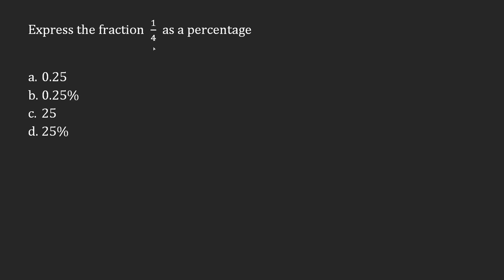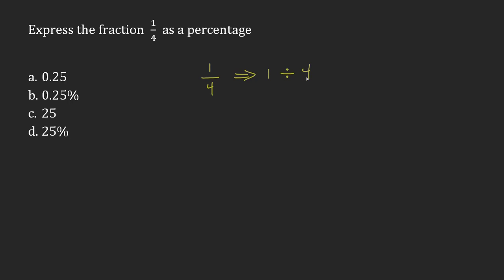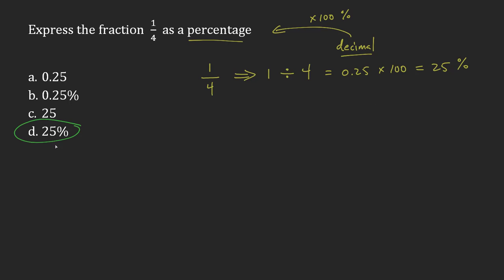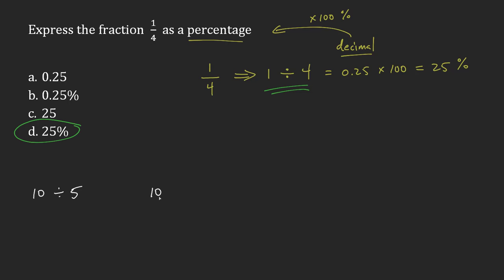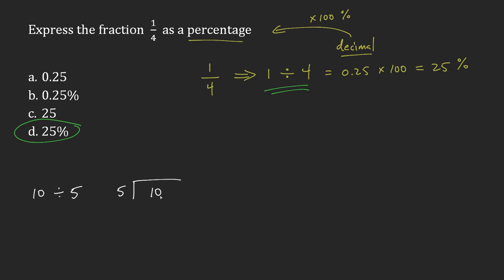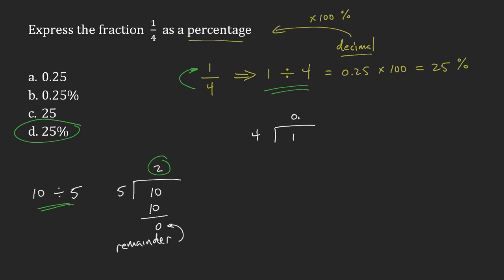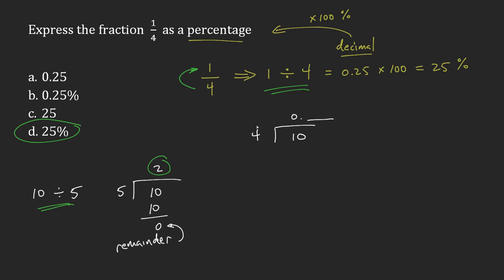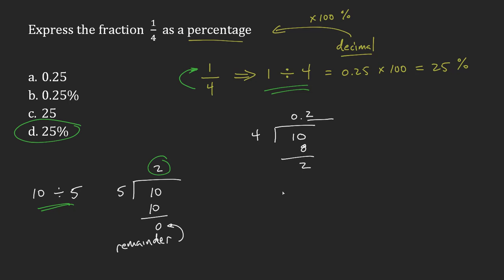Appendix A · Order of Operations #13